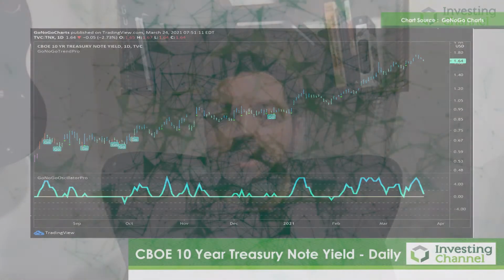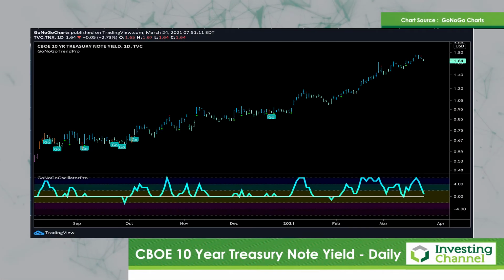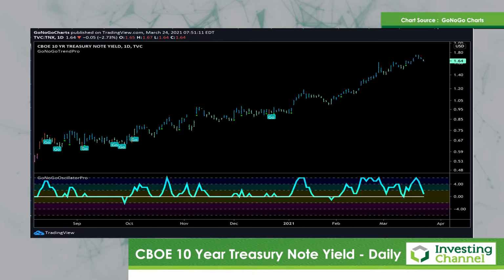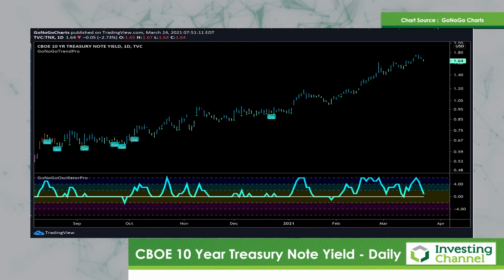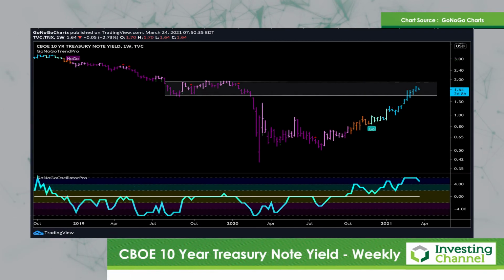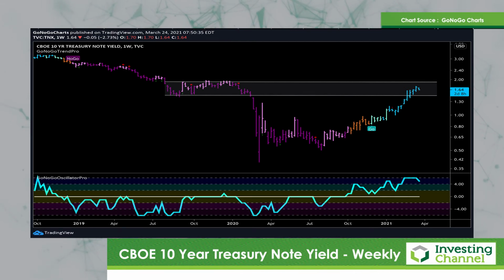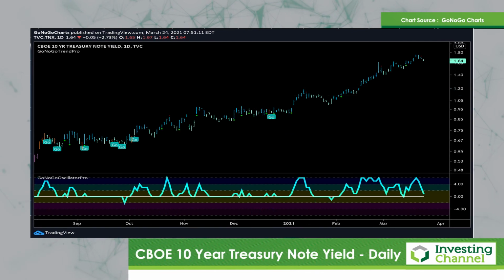Rising Treasury Yields and their Impact on Equities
In this short weekly update, Alex discusses the Go trends that are in place on the daily and weekly time frames.  While the trend looks strong with yields rising rapidly, there is some resistance the weekly chart that could slow down further movement higher.